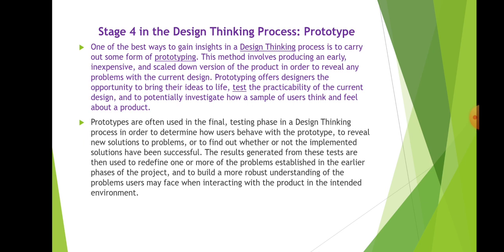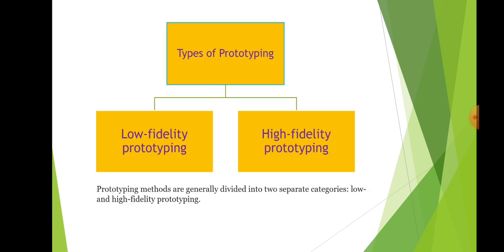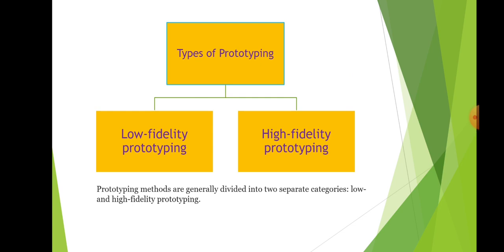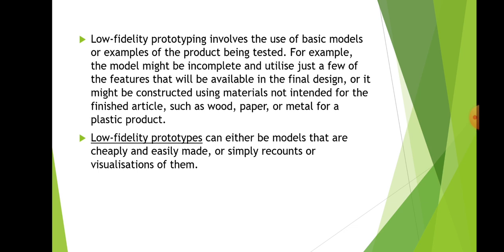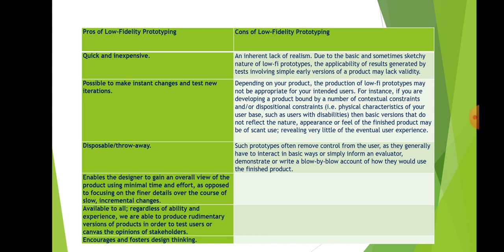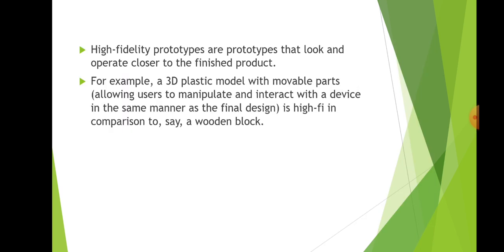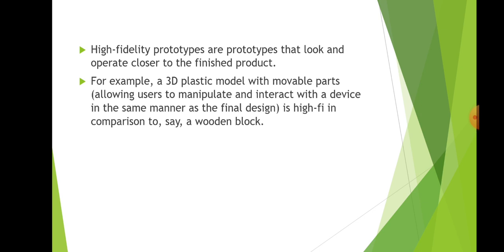Design thinking Lecture # 9 Иностранная филология 2 курс доцент Искиндирова С К